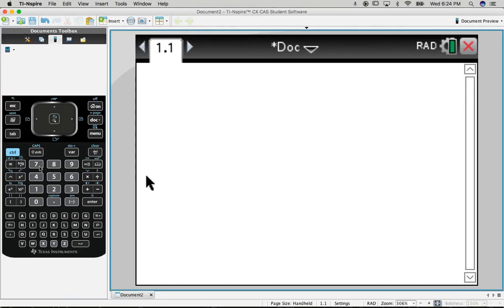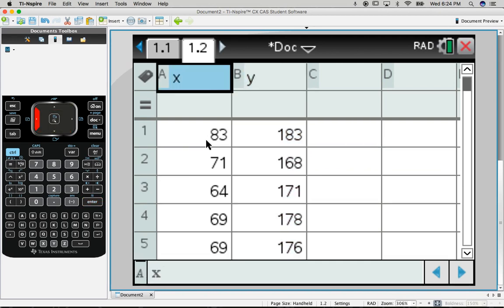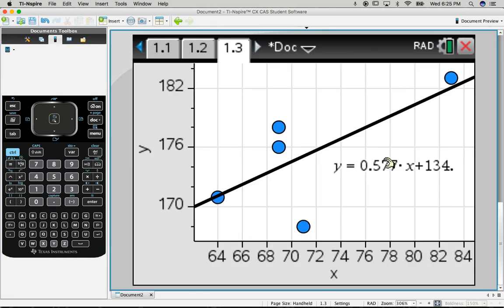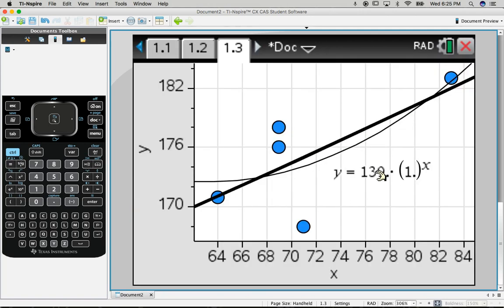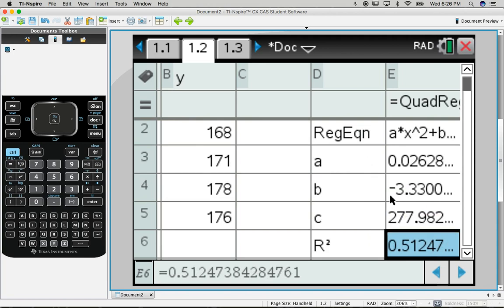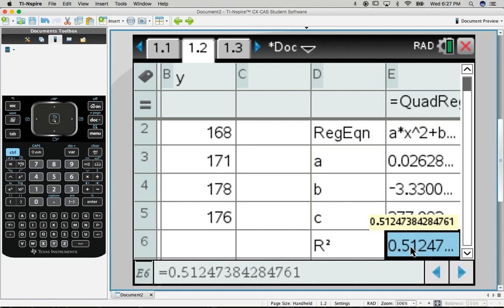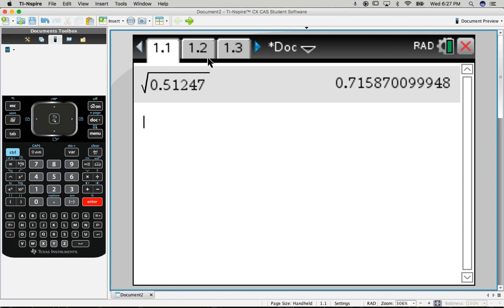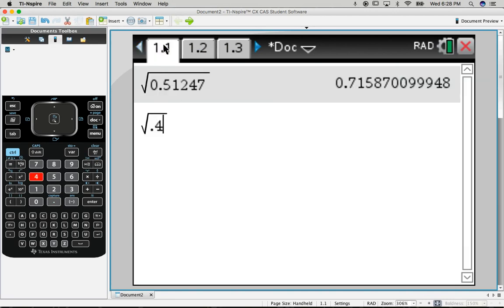Linear, Quadratic, and Exponential Regression (TI-Nspire CX CAS)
Create Linear, Quadratic, and Exponential Regression (TI-Nspire CX CAS)